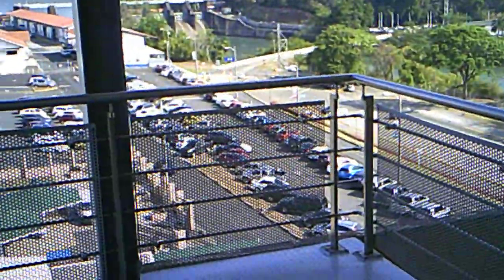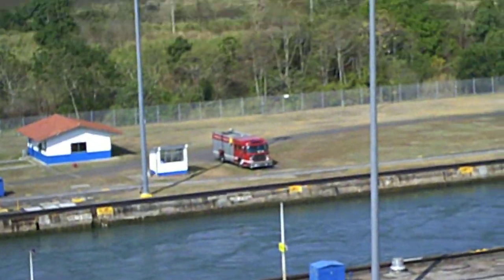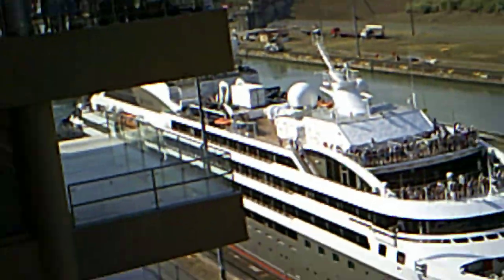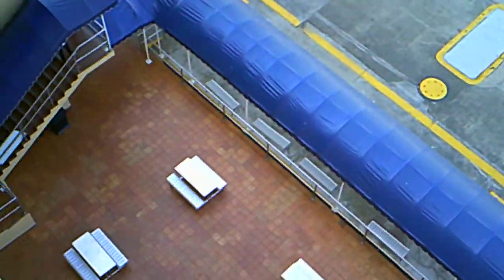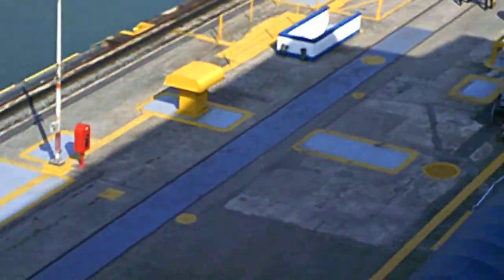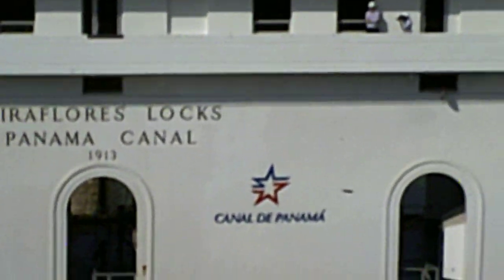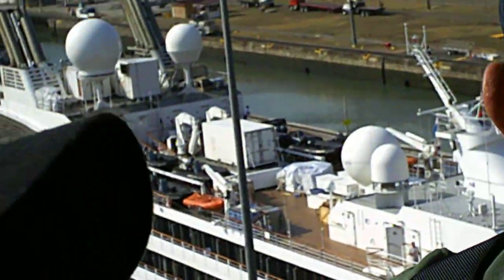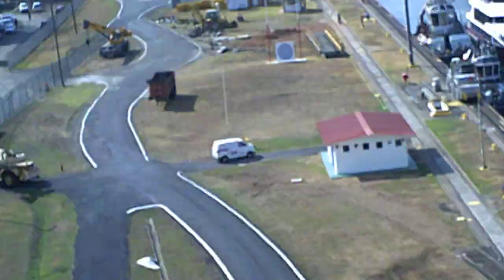Reality Travel, Panama City Canal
A brief view of the Panama Canal